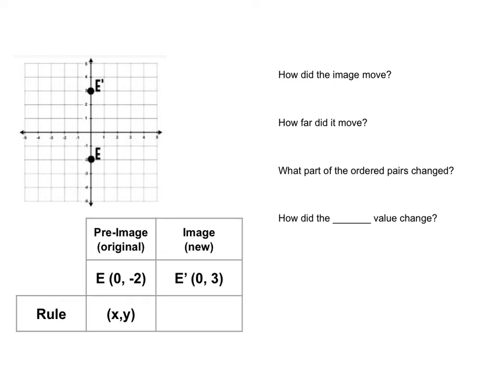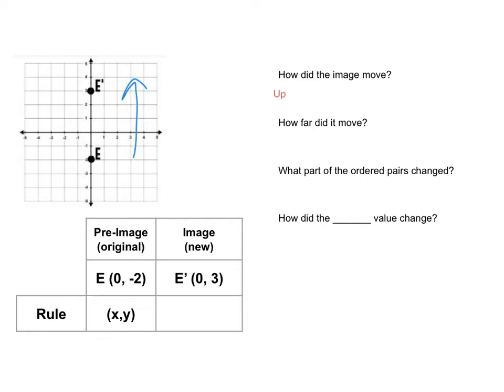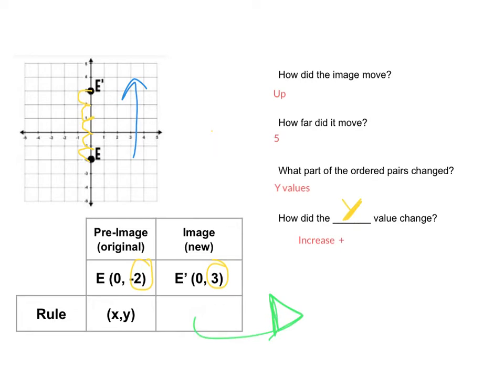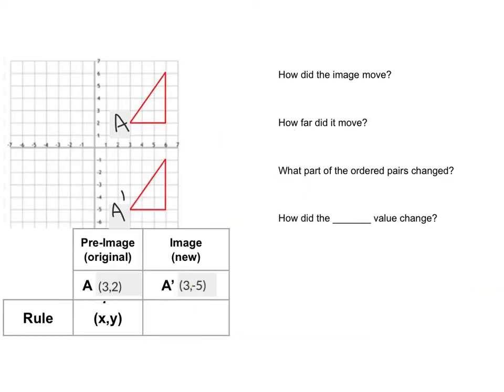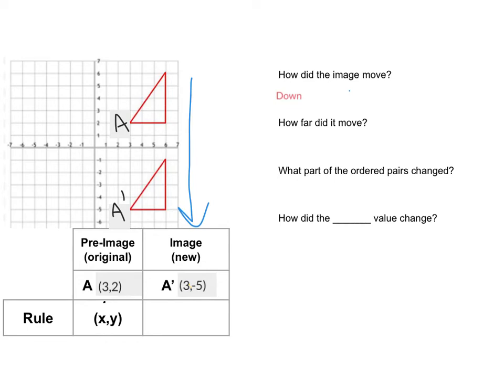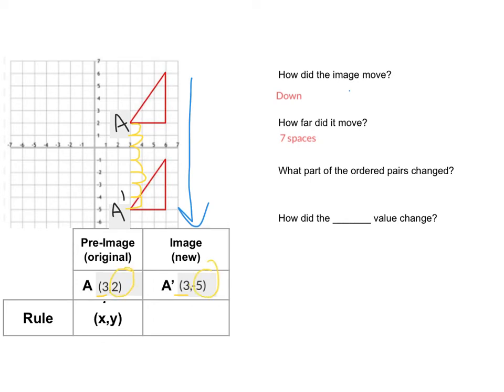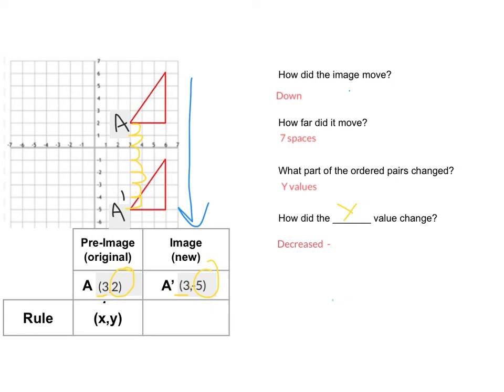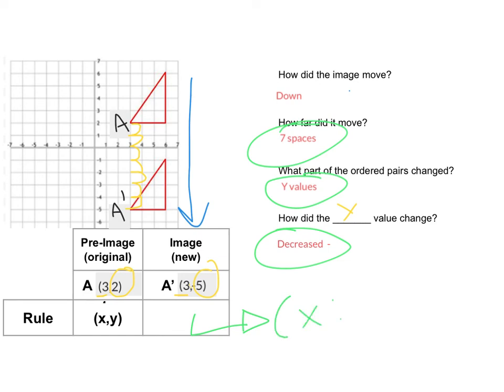Translations y axis